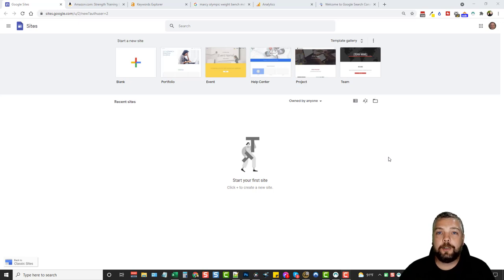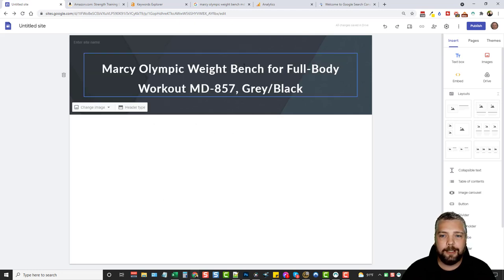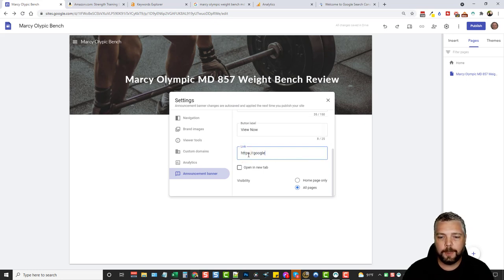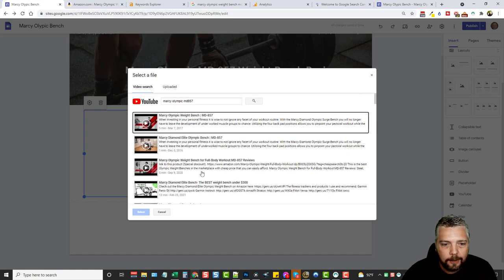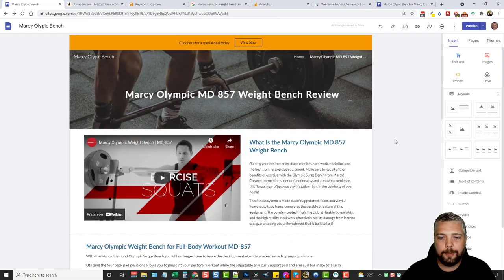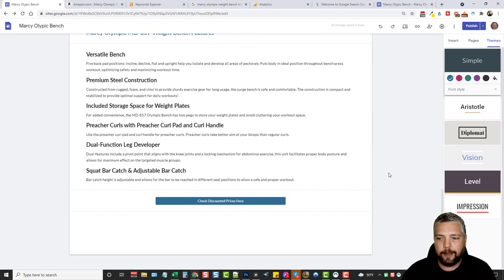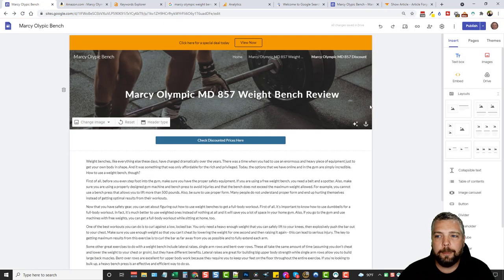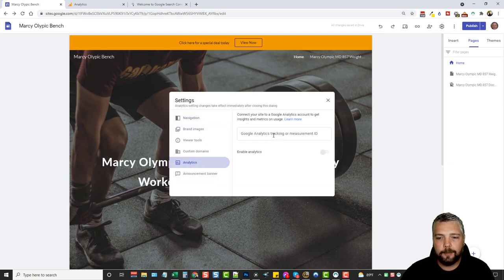How To Make A Website for Free For Affiliate Marketing | Free Google Sites Website Builder Tutorial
In this video, I'll show you how to make a website for free for affiliate marketing using Google Sites.  I'll show you step by step in this tutorial as you watch me create an affiliate website.  Google Sites is one of the best free website builder platforms.

Timestamps
0:01 Intro
0:22 Getting started
2:35 Finding a product
4:56 Creating the website
5:49 Editing header banner
7:29 Adding content
7:54 Creating pages
9:15 Navigation & settings
11:36 Publishing
13:53 Editing pages
28:11 Tips on ranking
36:58 Adding analytics

What's the best free website builder?  Google Sites of course.  It includes free website hosting.  In this video tutorial, I'll show you how to make a website for free you can use for affiliate marketing.  You can also learn how to create a website for free and how to build a website for free.